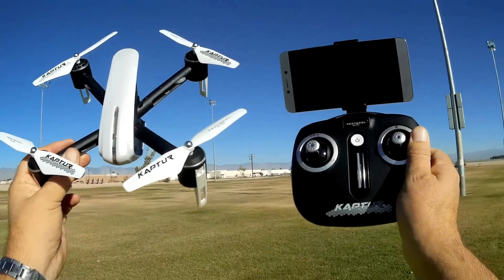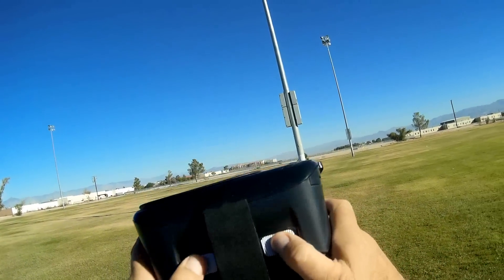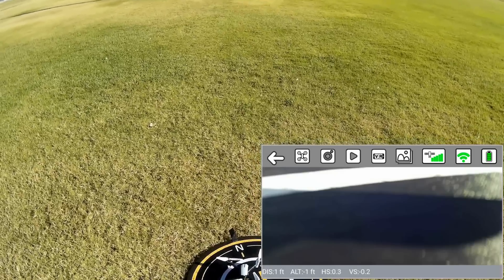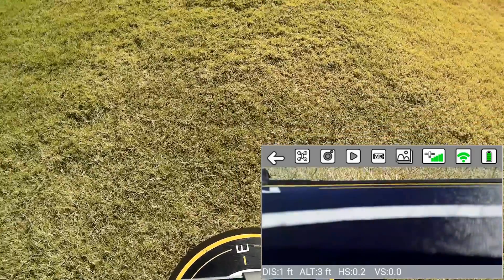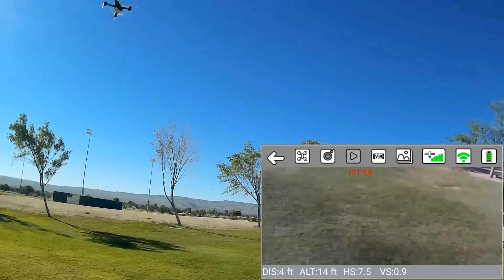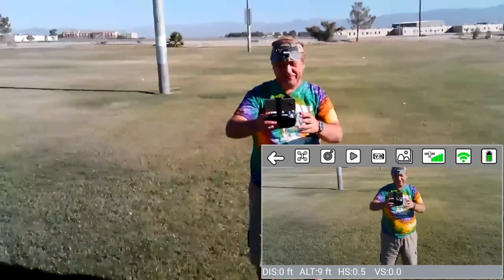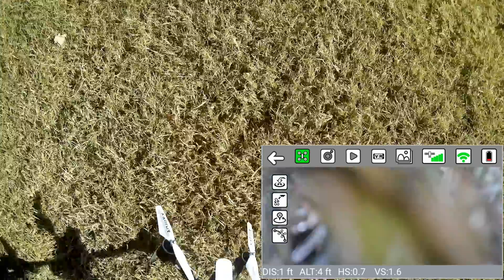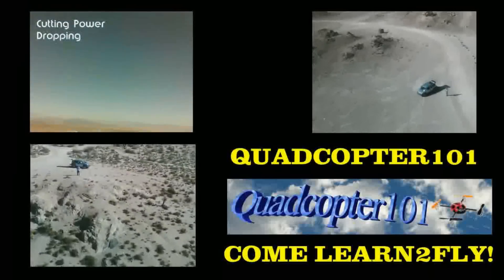Protocol Kaptur GPS FPV Camera Drone Flight Test Review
This unusual looking GPS camera drone comes with VR goggles.

Pros
- GPS drone with return to home/landing, follow me, circle me, and waypoints capability.
- Includes VR goggles with individual IPD and focus correction for each lens.
- 720p HD camera records video directly to onboard microSD card.
- FPV video is transmitted via common 2.4Ghz WiFi which may be viewed on most phones and tablets.
- FPV video and advanced flight control features are available via the Protocol Kaptur GPS II app
- Over 10 minutes flight time.

Cons
- Waypoints feature would not work for me.
- Proprietary battery.
- For takeoffs, the drone climbs to an initial uncommanded height of 10 meters.  The drone can not be stopped from this climb.  But once it reaches this height, the drone can be brought back down by reducing throttle.

MUSIC LICENSE
"Awel" by stefsax